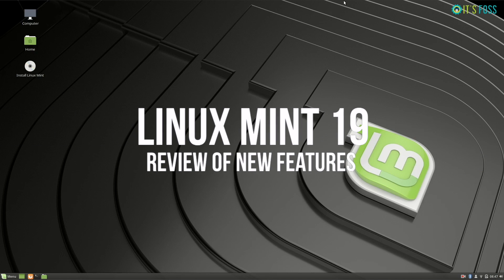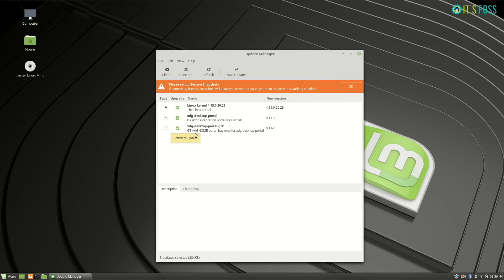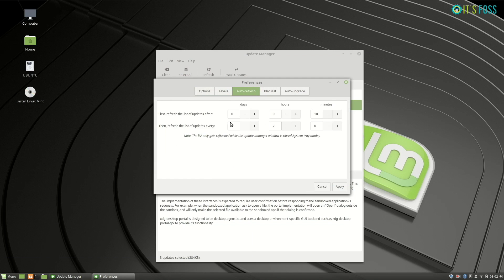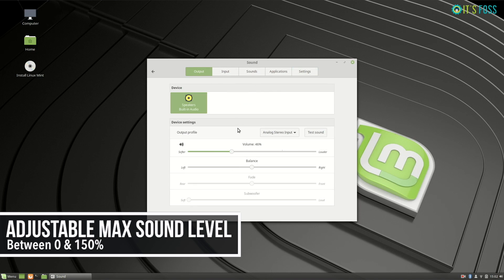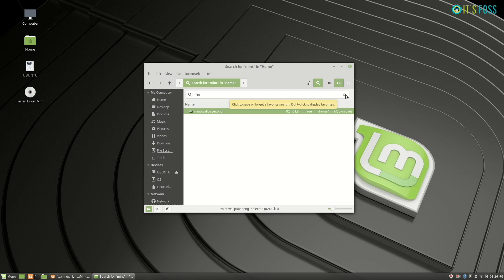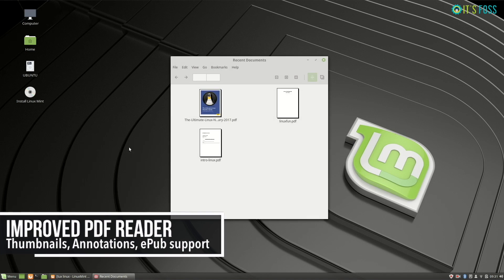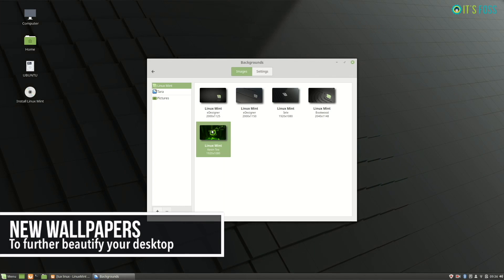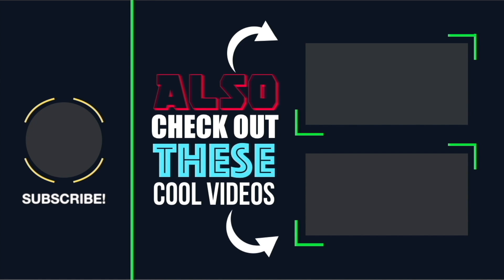Linux Mint 19 Review: See What's New in This Awesome Release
You probably already have been reading about Linux Mint 19 features on our

It is time to see those new features in action in this Linux Mint 19 review.

The beta version of Linux Mint 19 has been released and the final stable release should be within 2 weeks. Not much will change till the final release.

To summarize Linux Mint 19 has new look and feel with Cinnamon 3.8 and GTK 3.22. Timeshift backup tool has been improved and is now integrated with the update manager.
Software Manager is faster and so is Nemo File Manager. In fact, entire Linux Mint 19 Cinnamon experience is faster than the previous release.
There are some visual and feature improvements on Linux Mint specific apps like the PDF editor.
I hope you like this quick review of Linux Mint 19 features. Your comments and suggestions are welcome.